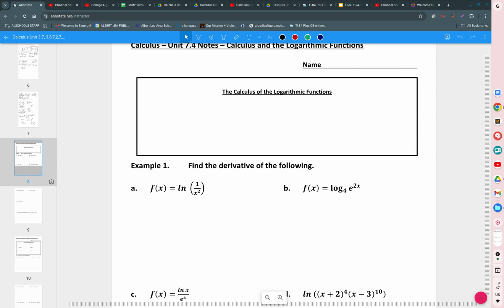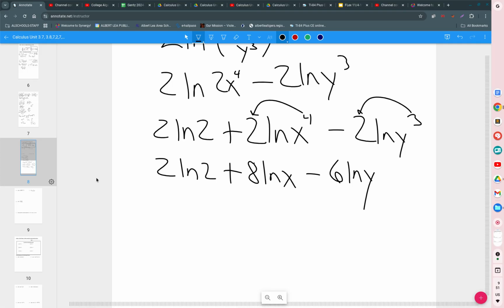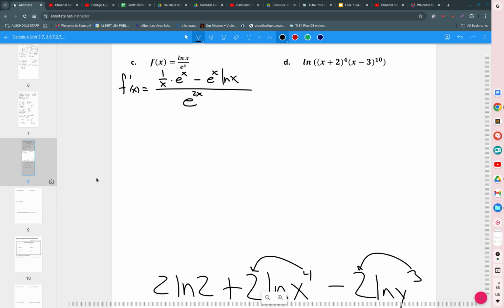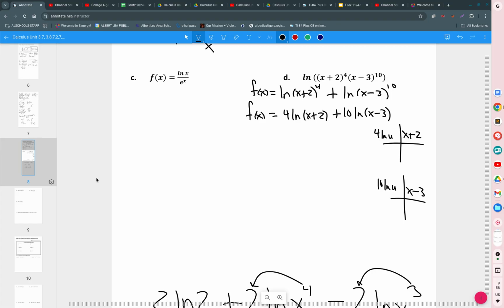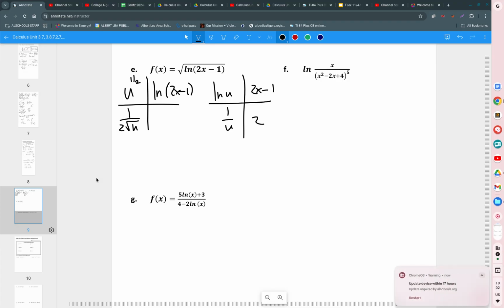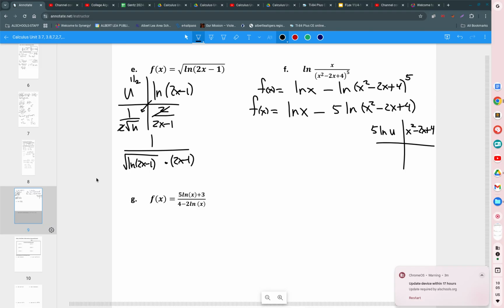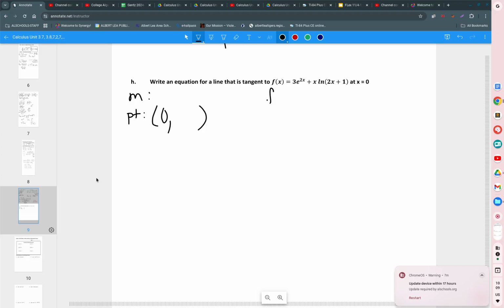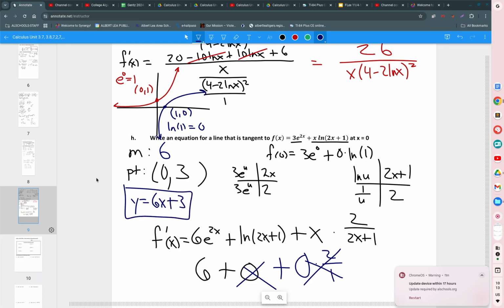Calculus Unit 7.4 Notes Derivative of Logarithmic Functions 2024